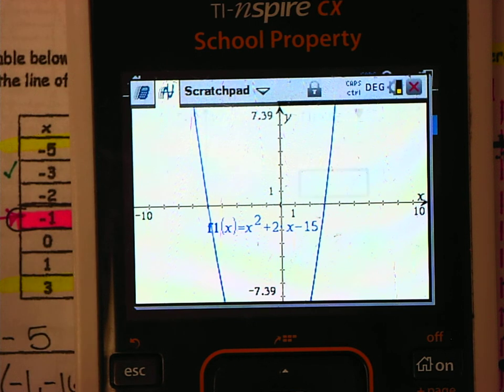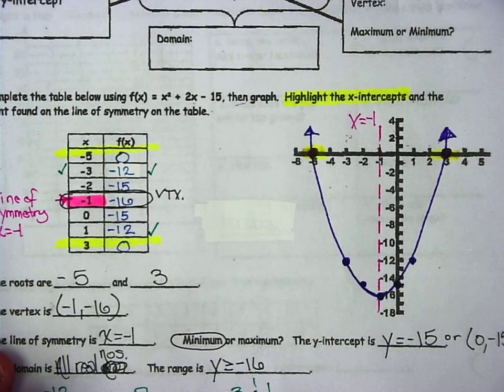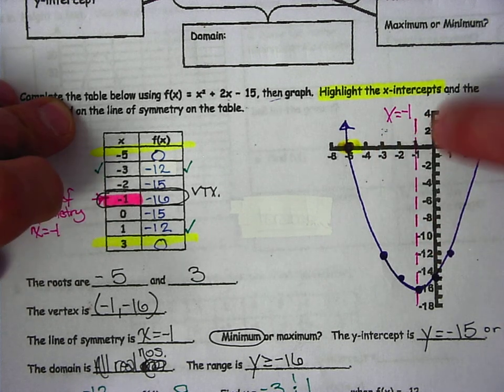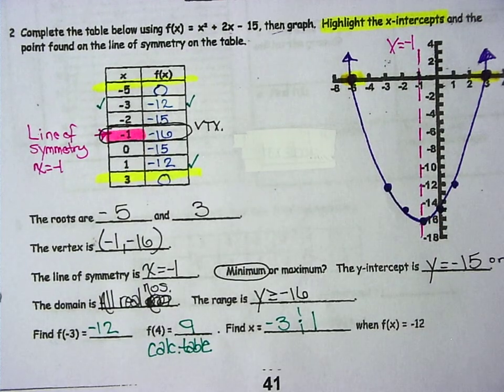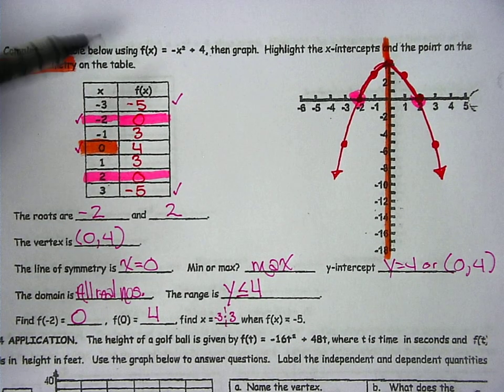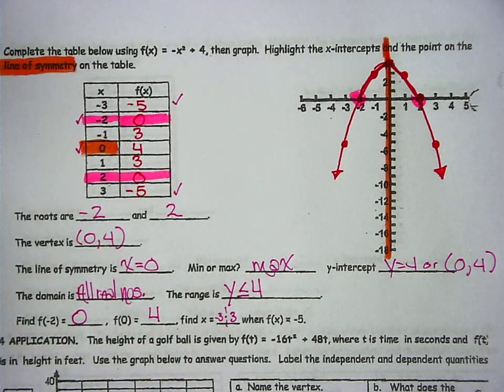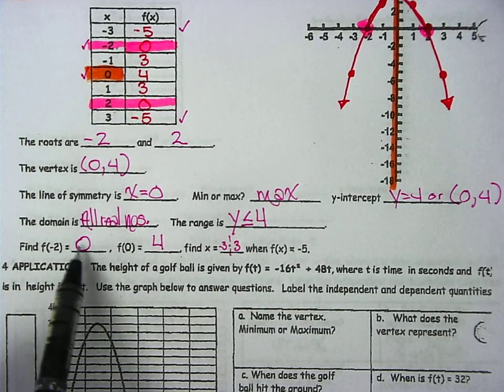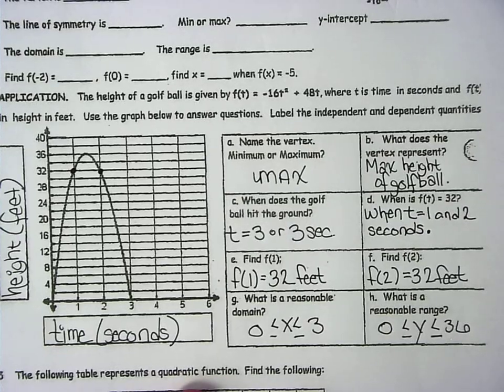Quadratic Fcns Pgs 41 & 42 Part 2